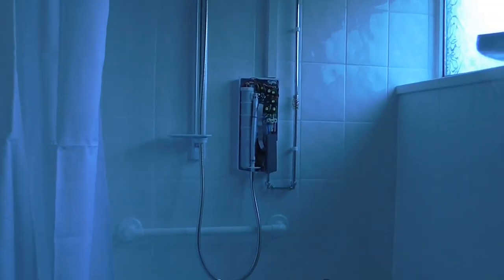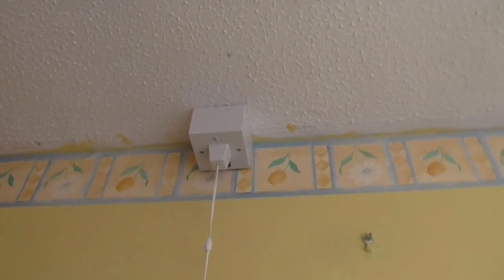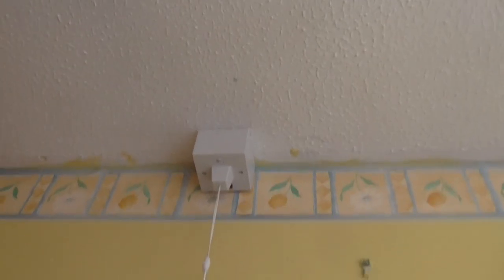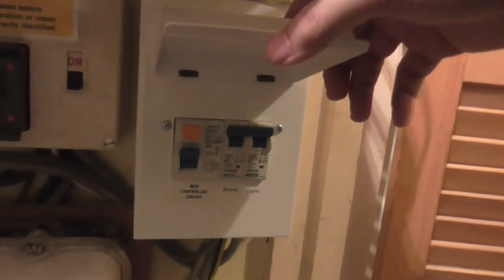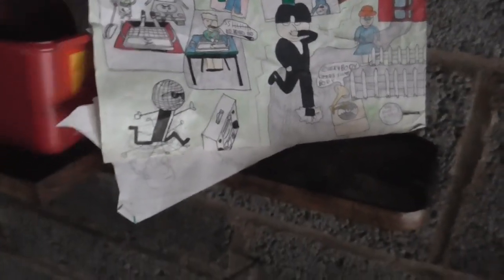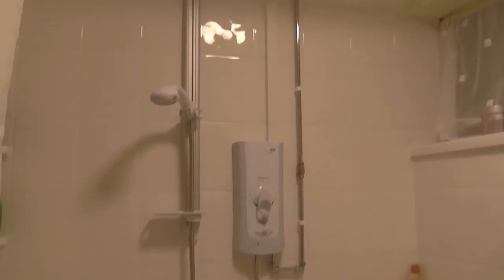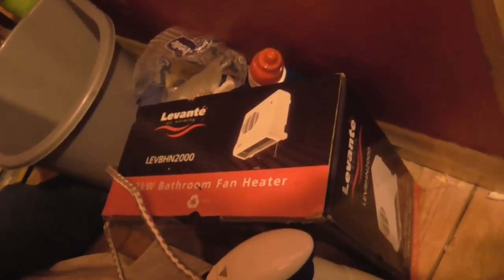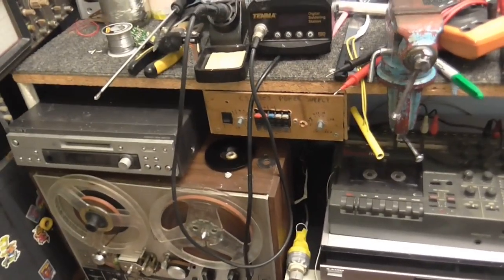Central Heating and Bathroom now finnished (well sort of)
Sorry it took so long to do this update, I get very little time to actually film the videos (ok, I could only film these on Thursdays because on Thursday evenings Mum goes out and I have the whole house to myself, so I can then film things like that and she won't wonder what the hell I'm doing.)

Anyway the work on the Bathroom and central heating is finished THANK GOD!  (well for the most part anyway) the only thing left to do is install the heater and that's only going to be a small job witch will be done sometime in January.

Also the reason why there have been a lack of Cool Dude Clem's Electronic Workshop videos lately is because I need to get my shelves re-arranged, so I'm currently in the process of building a new shelving unit and again, I can only work on that on Thursday evenings when I have the house to myself, so it's going to be some time, but hopefully not too long.  I guess you could say I'm working on a 2016 CDC Electronic Workshop bench. And I've got quite a few ideas for upcoming videos.